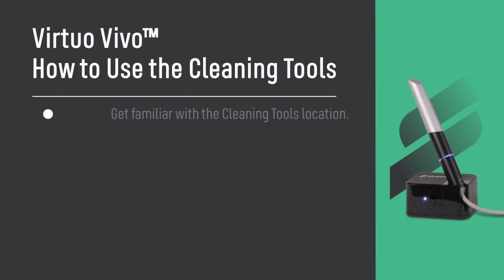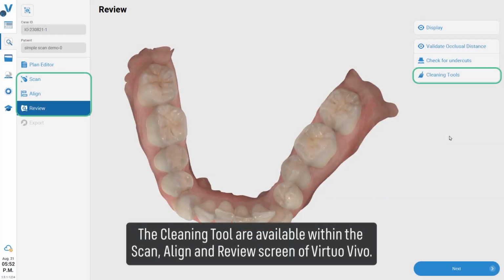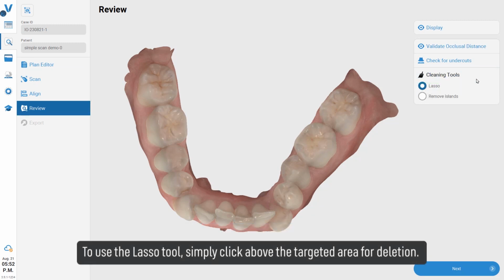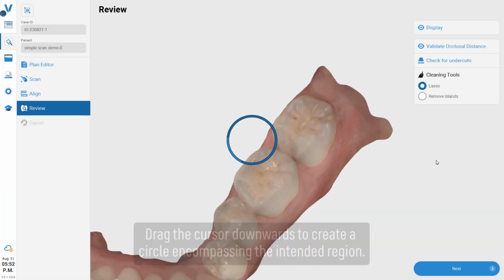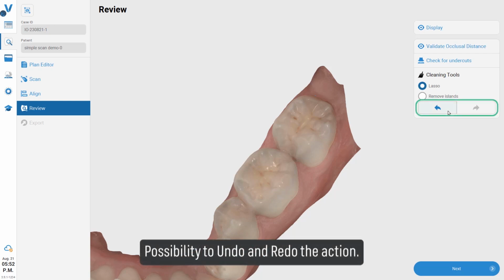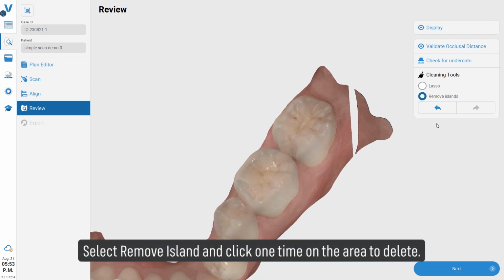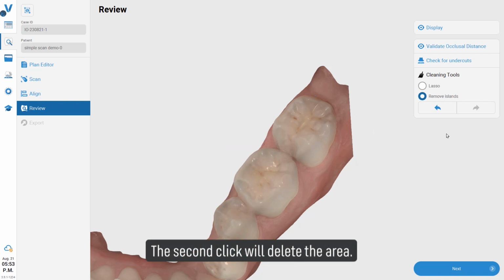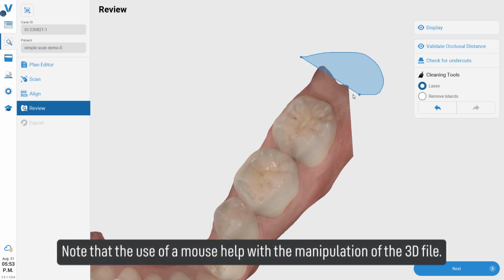How to Use Cleaning Tools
In this video you will understand the different tools avalaible within Virtuo Vivo as well as how to use these.